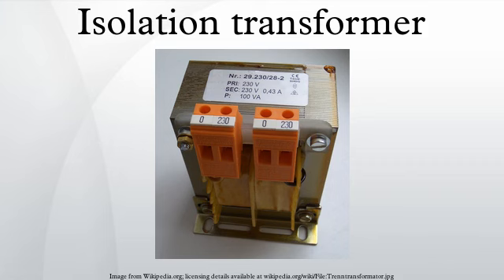Isolation transformer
An isolation transformer is a transformer used to transfer electrical power from a source of alternating current power to some equipment or device while isolating the powered device from the power source, usually for safety reasons. Isolation transformers provide galvanic isolation and are used to protect against electric shock, to suppress electrical noise in sensitive devices, or to transfer power between two circuits which must not be connected. A transformer sold for isolation is often built with special insulation between primary and secondary, and is specified to withstand a high voltage between windings.
Isolation transformers block transmission of the DC component in signals from one circuit to the other, but allow AC components in signals to pass. Transformers that have a ratio of 1 to 1 between the primary and secondary windings are often used to protect secondary circuits and individuals from electrical shocks. Suitably designed isolation transformers block interference caused by ground loops. Isolation transformers with electrostatic shields are used for power supplies for sensitive equipment such as computers, medical devices, or laboratory instruments.